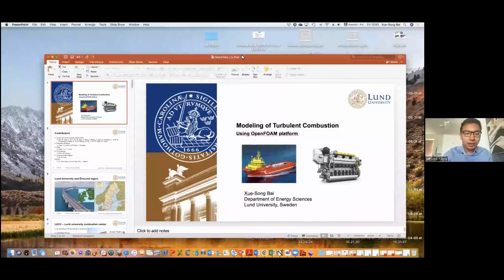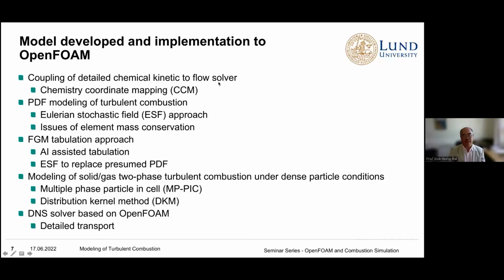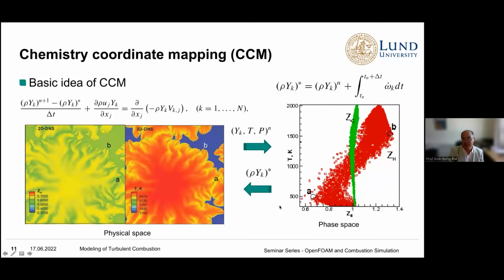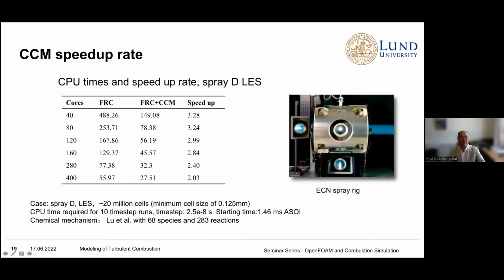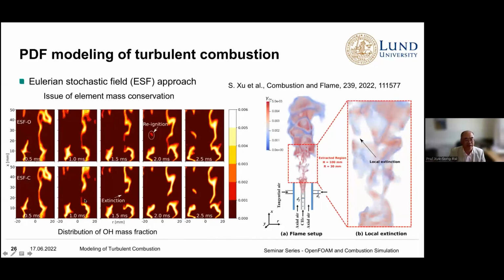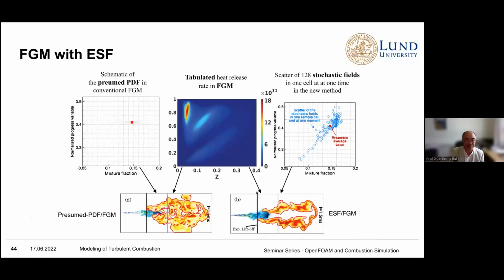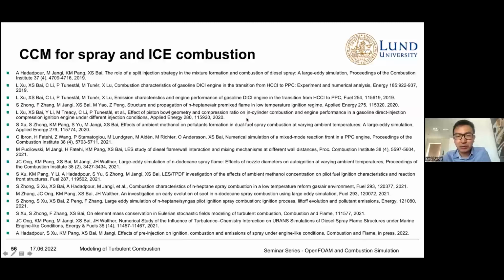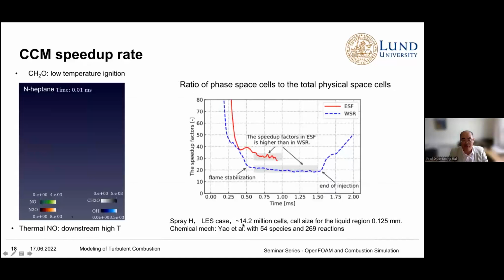Modeling of Turbulent Combustion using OpenFOAM Platform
OpenFOAM ＆ Combustion Simulation Webinar 9.
Speaker: Prof. Xue-Song Bai
Department of Energy Sciences, Lund University, Sweden